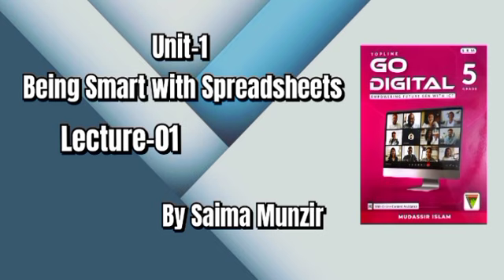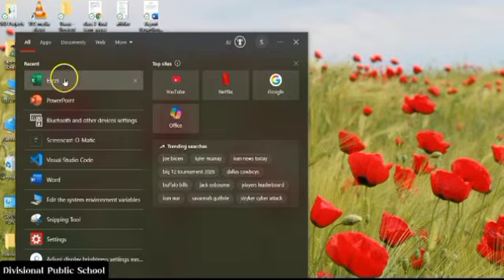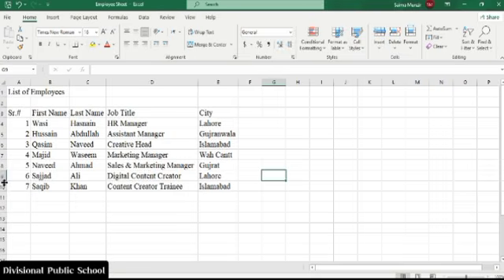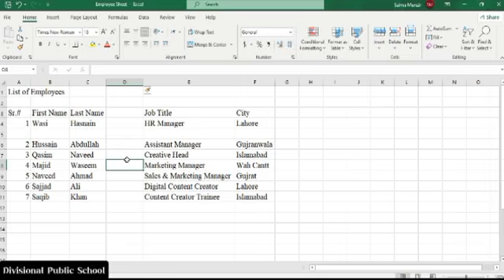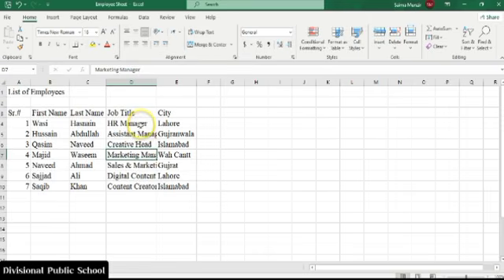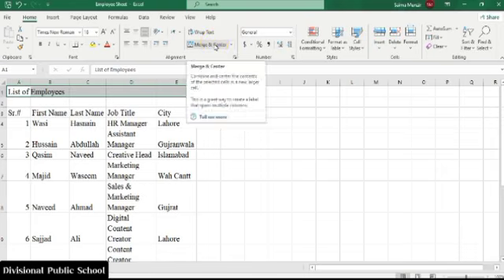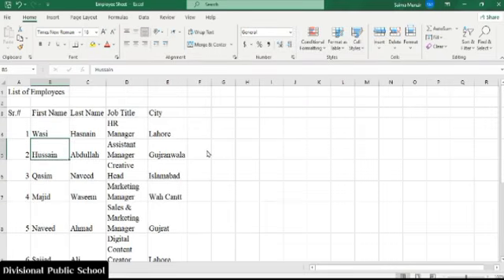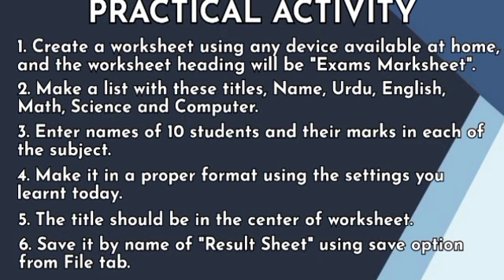Computer 5 - Lecture 1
Topic: Microsoft Excel
Class: 5